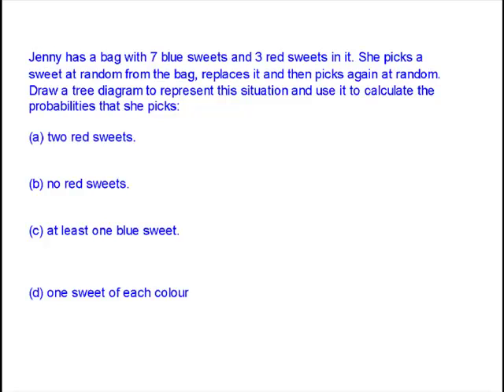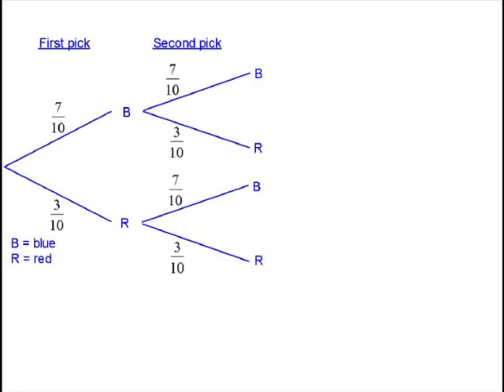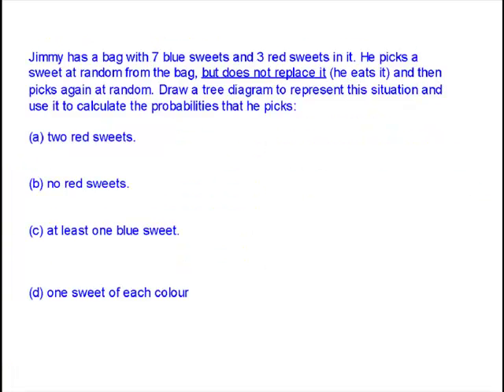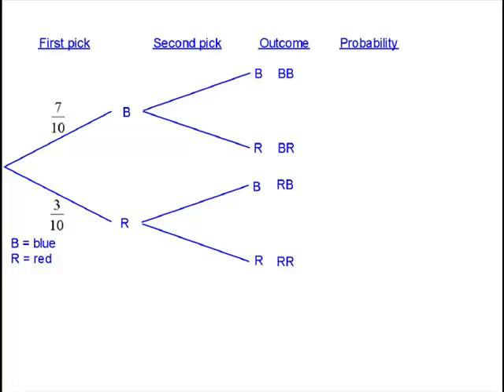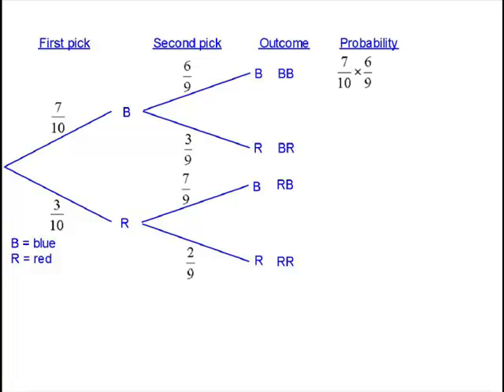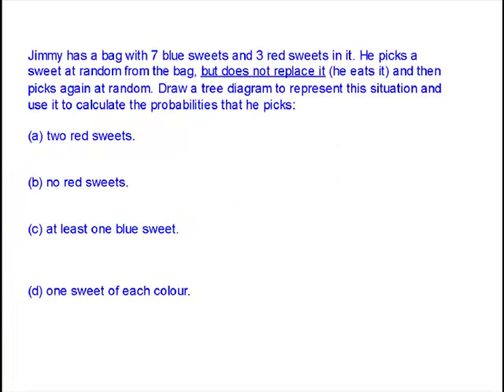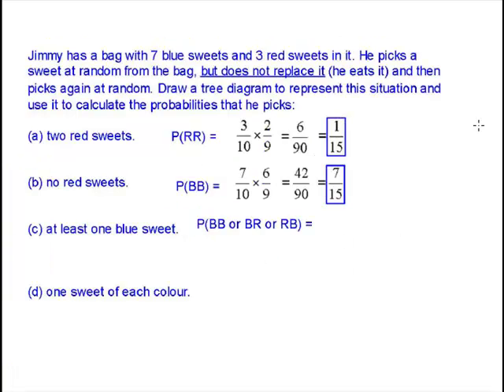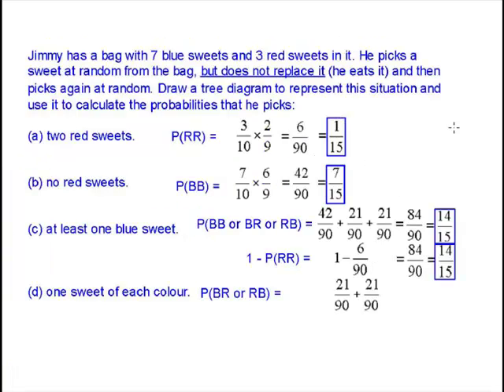Probability Tree Diagrams 2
Using a probability tree diagram to calculate probabilities of two events which are not independent.